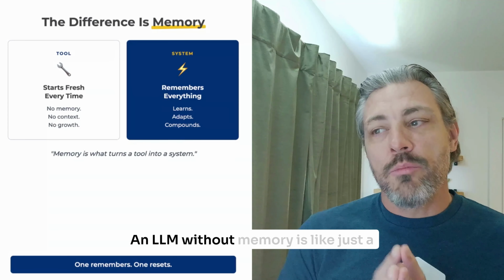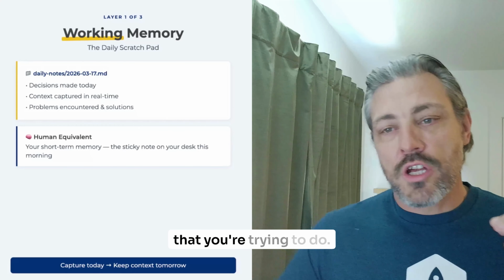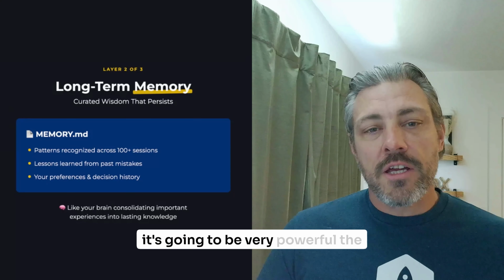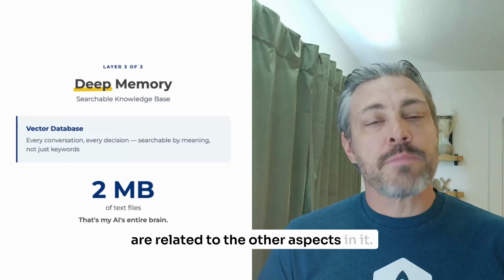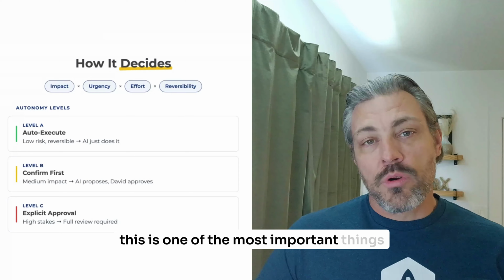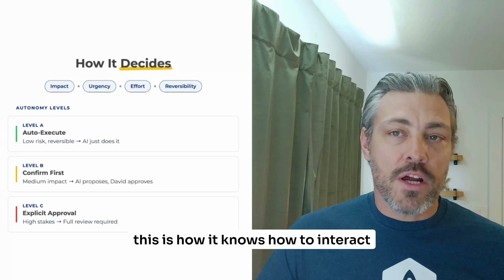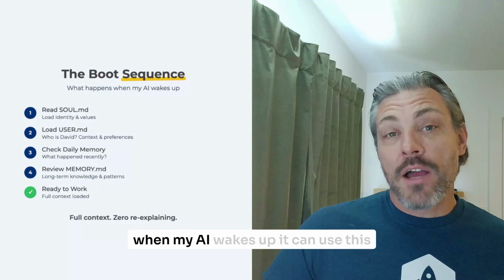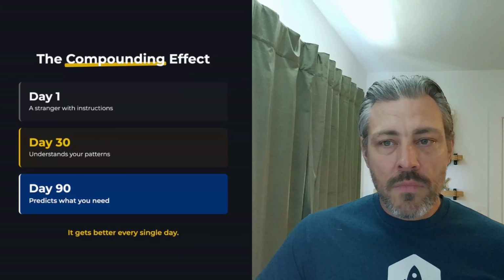How to Give Your AI a Memory That Actually Knows Your Business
Most AI tools forget everything the moment you close the tab. Every conversation starts from zero. No context about your business, your projects, or what you decided yesterday.

I built a memory system that fixes this. My AI remembers my business, my preferences, every decision we've made together. And it gets smarter every single day.

In this video I break down the 3 layers of AI memory I use across three companies:
1. Daily notes: raw logs of what happened each day
2. Long-term memory: curated insights and decisions that matter
3. Vector search: semantic lookup across thousands of past conversations

I walk through my real memory files, show how the AI uses them to make better decisions, and explain how to build your own starting from zero.

Timestamps:
0:00 Your AI forgets everything. Here's how to fix it.
0:45 Why memory changes everything
1:30 The 3 layers: daily notes, long-term memory, vector search
3:00 Walk through my real memory files
5:00 How the AI uses memory to make better decisions
7:00 The knowledge ledger: learning from every video
8:00 Build your own AI memory (3 levels)
8:45 This is how AI gets smarter over time

MEMORY.md template: memory files that persist across sessions

Comment "MEMORY" below and I'll share my MEMORY.md template.

I run three companies and use AI to operate all of them. This channel breaks down the real systems, real costs, and real lessons. No theory. Just what works.